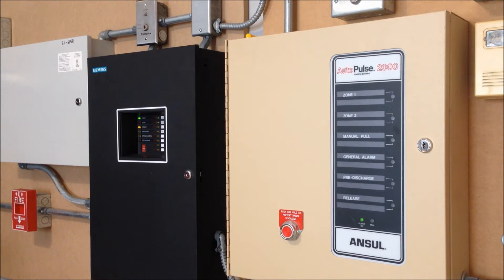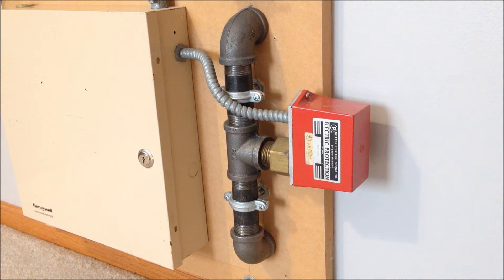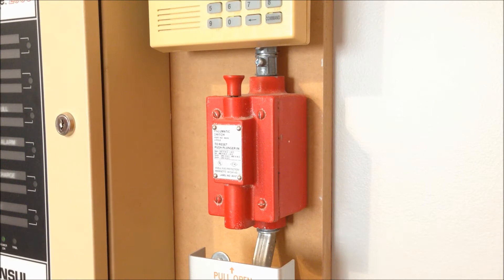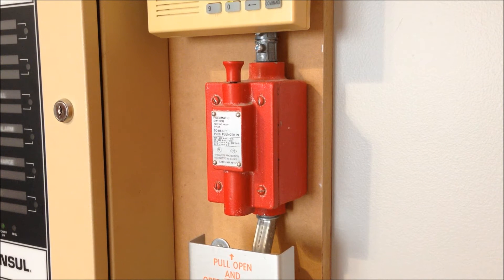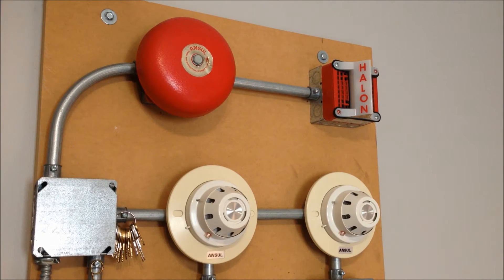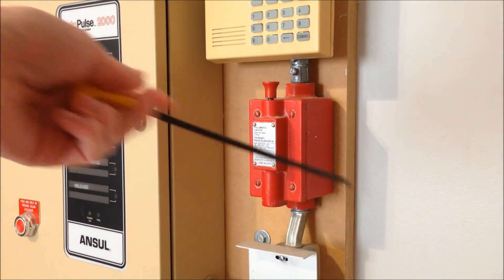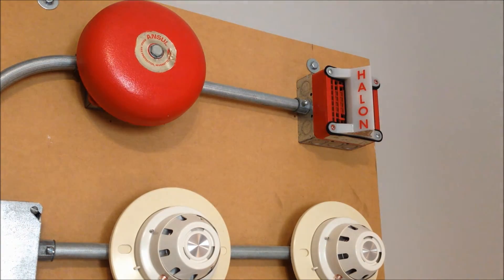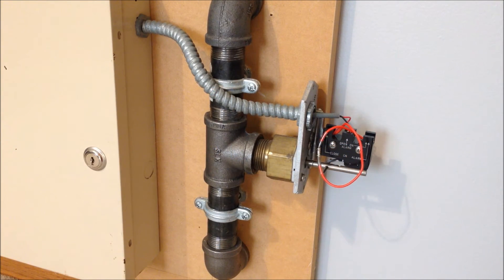System Test 27 | Halon and Sprinkler Flow Switches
This has a pretty lengthy explanation...skip to 5:00 if you want to get right to the activation.

Thanks to 'Simplex Freak' for the video request!

While editing this video, I actually got worried that the "Release" LED had burned out at 5:45. It's on when I pan away from the panel, but when the camera comes back, the LED isn't on. This is actually because the release window ended, so the actuator circuit powered down and the LED turned off. I've never let the panel sit in alarm long enough for that to happen.